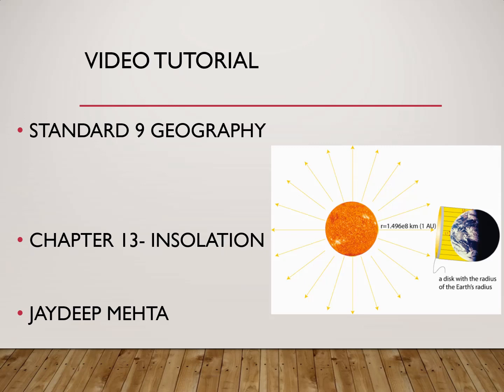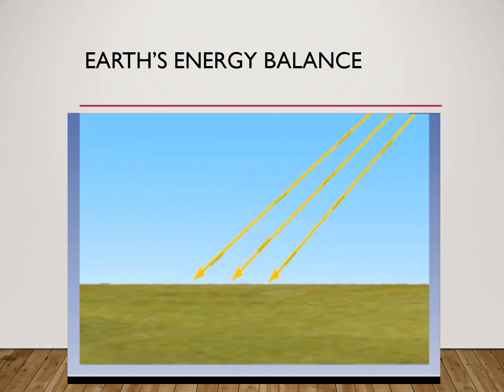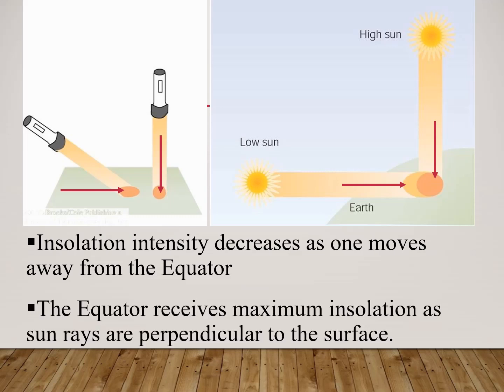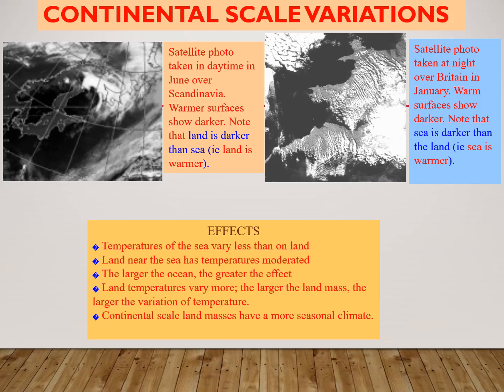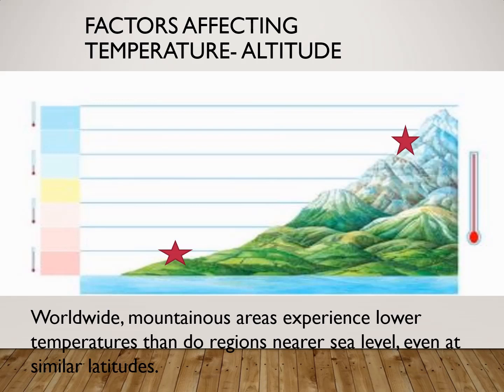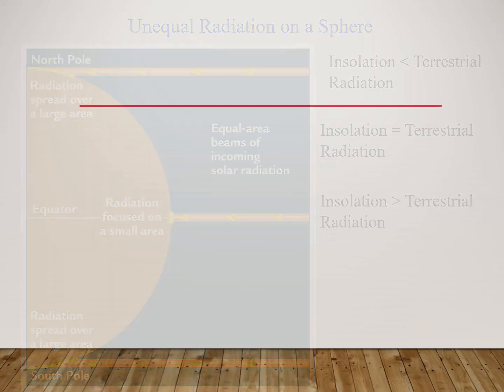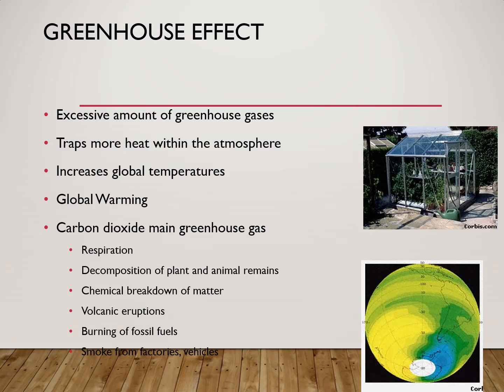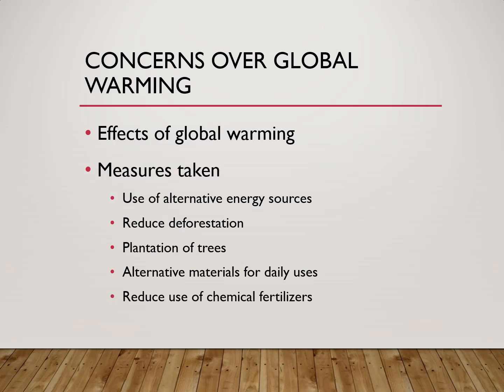Chapter 13 Insolation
Standard 9 ICSE Geography- Insolation and Terrestrial radiation, factors affecting temperatures of a place- Latitude, altitude, distance from the sea, slope of land, winds and ocean currents. Greenhouse effect, Global Warming